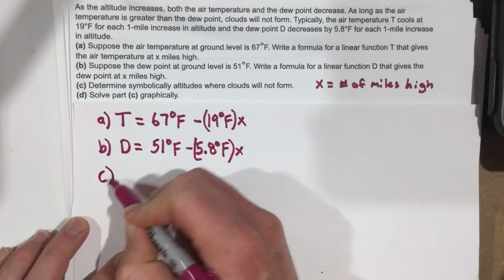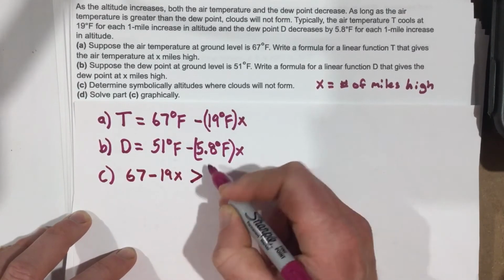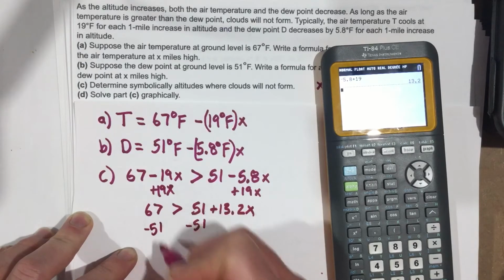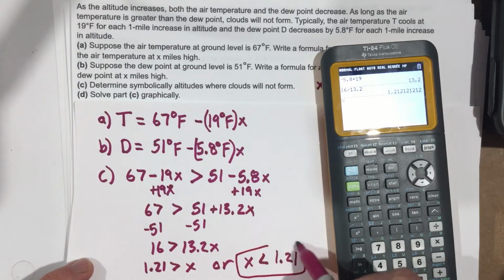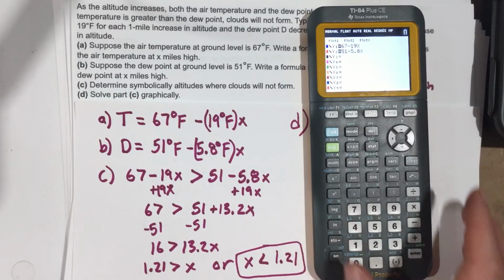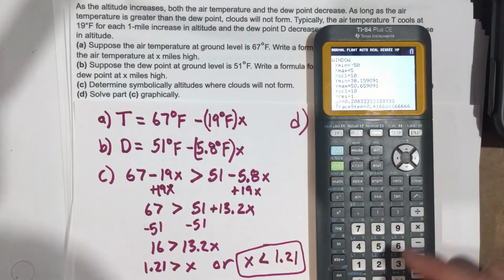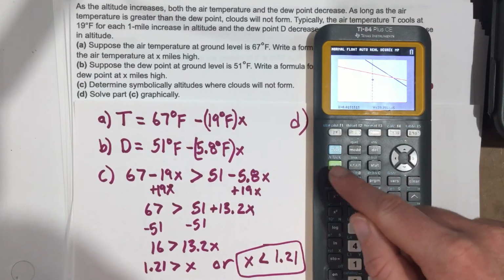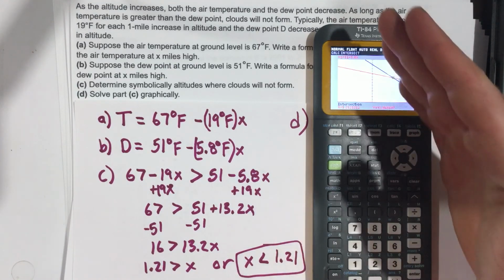2.3 - Problem #7 (Precalculus)